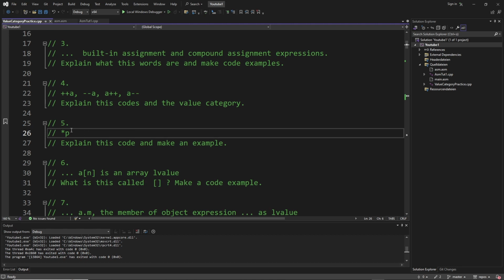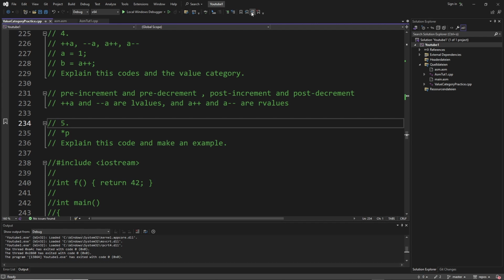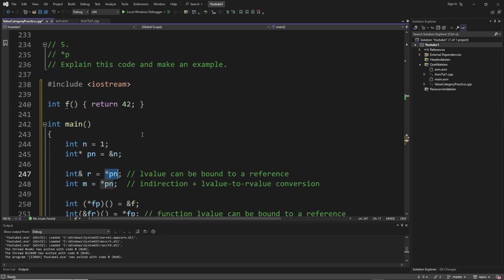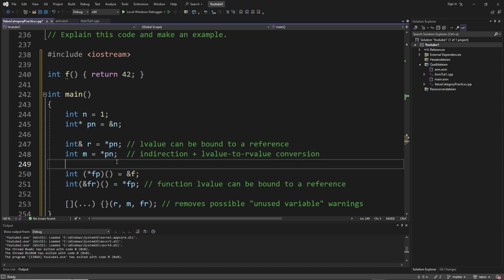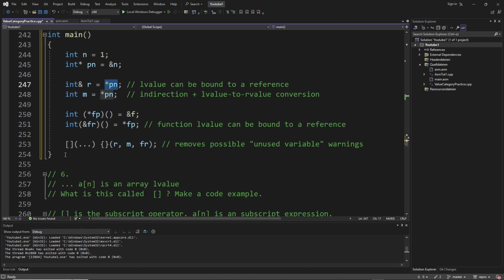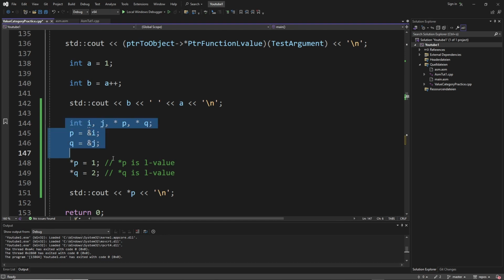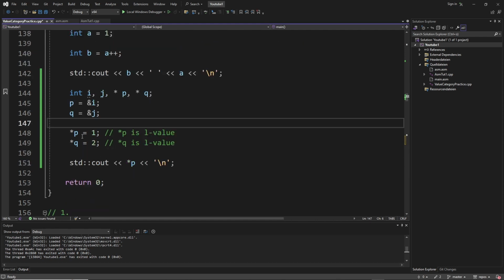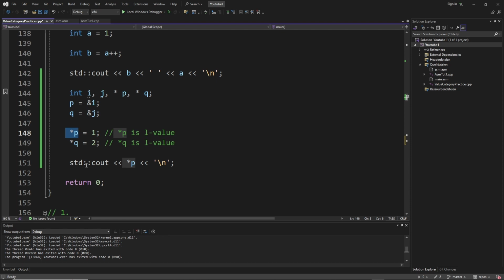C++ Beginner Tutorial - Basics - #313 - ValueCategory Practice #4